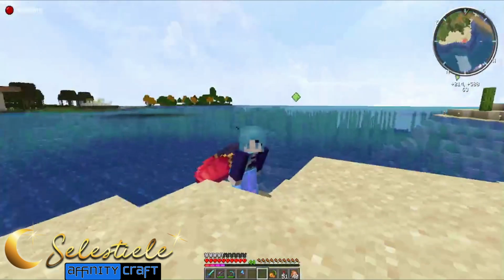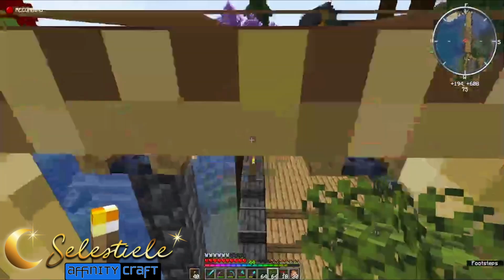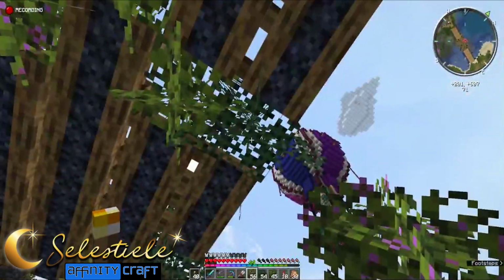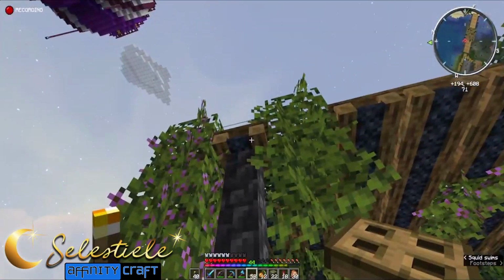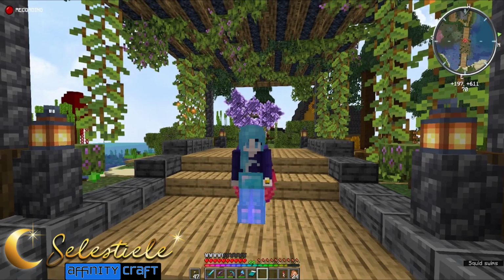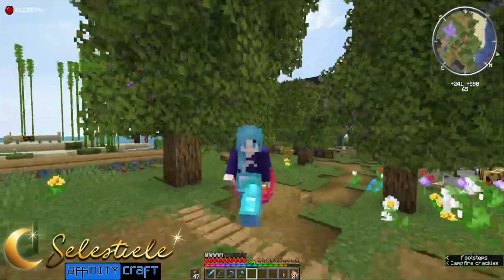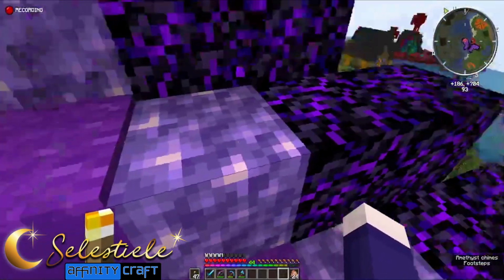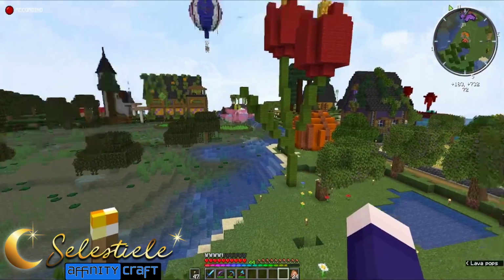This Old Bridge is Coming Down, Coming Down, Coming Down - E19 - Affinity Craft SMP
I’ve hated the bridge to the trading hall since I built it. Time for a redesign. It’s also time to start building some of the giant flowers I planned months ago.

My personal resource pack for glass and paintings

Affinity Craft is a patron server for Northern Icewolf.

Other Affinity Craft content creators (This list is not exhaustive, and I may have missed someone.

Affinity Craft logo designed by CherryMomb